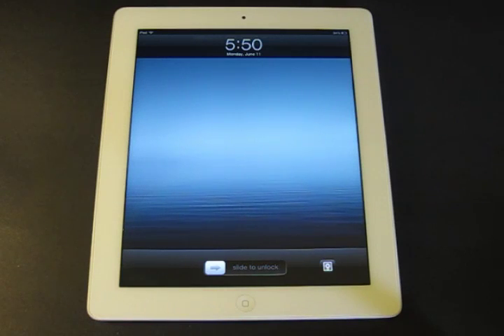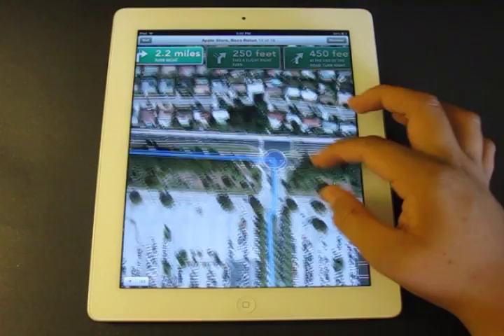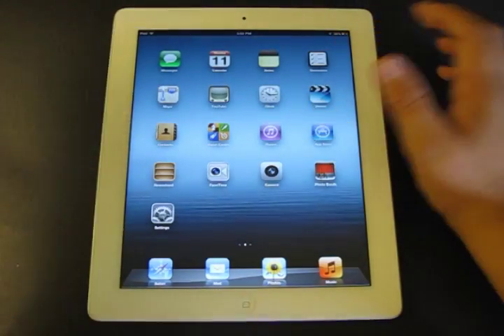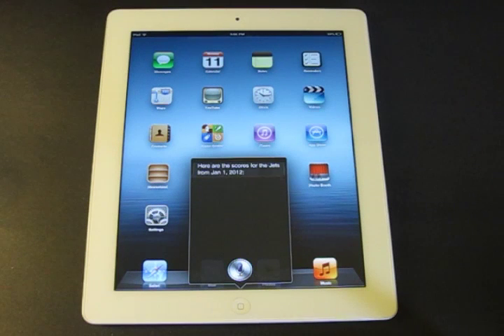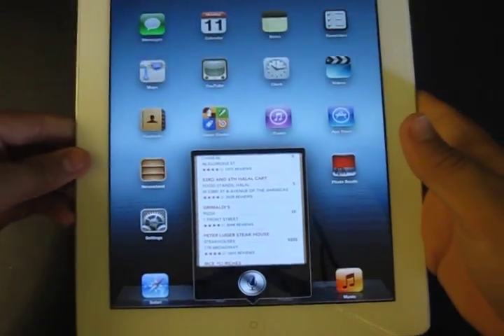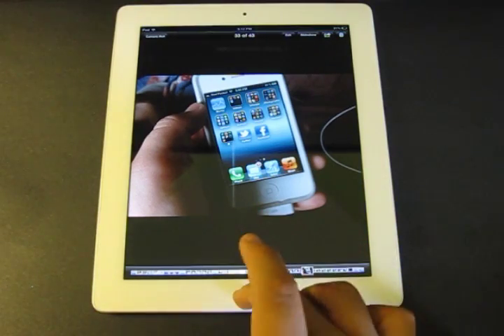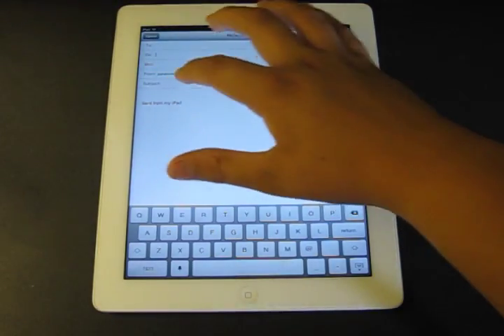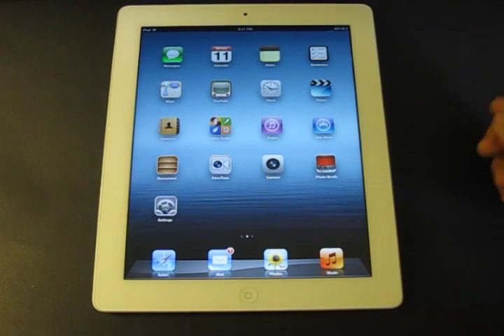iOS 6: Hands On (iPad)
Hands on with Apple's new iOS 6 on the new iPad.

Features:
New Maps with 3D
Siri improvements and finally brought to iPad
FaceBook integration with iOS
Passbook
FaceTime over cellular
Improvements to Mail, Phone, Safari and more
Redesigned iTunes, App Store, and iBookStore

Compatible with:
iPhone 3GS
iPhone 4
iPhone 4S
iPod Touch 4G
iPad (2nd and 3rd gen)